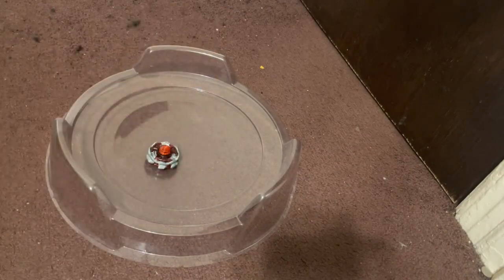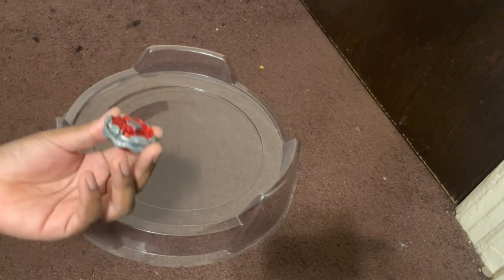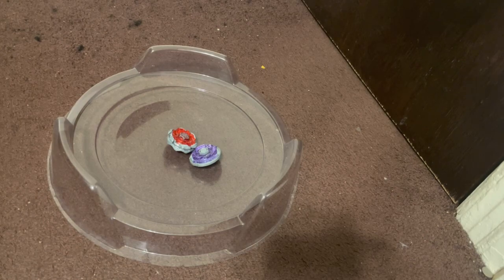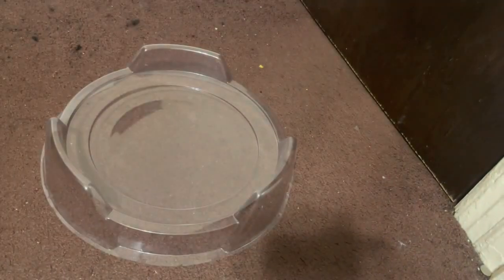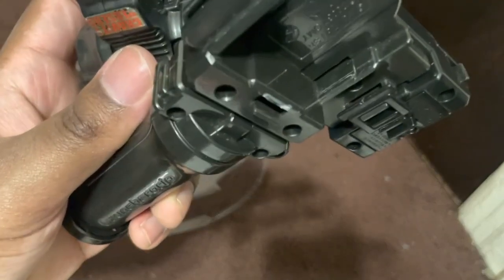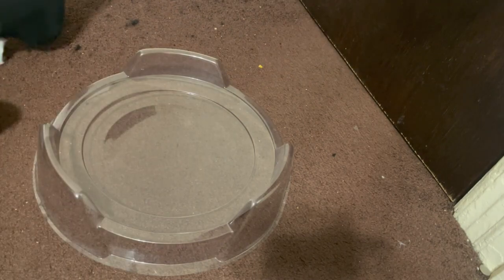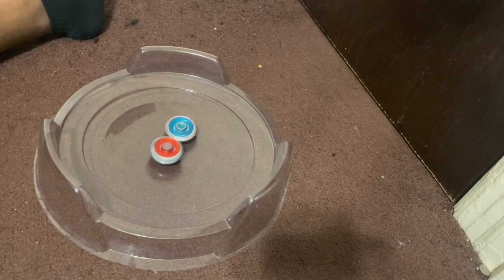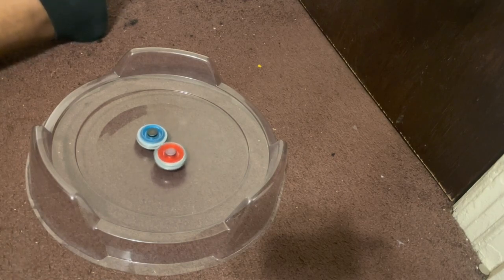my flash managed to end this bey... poison serpent custom 4d evolution